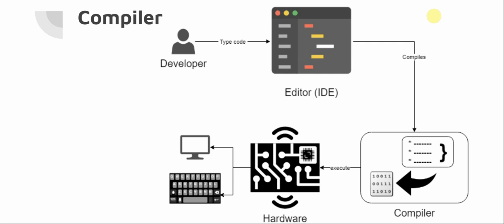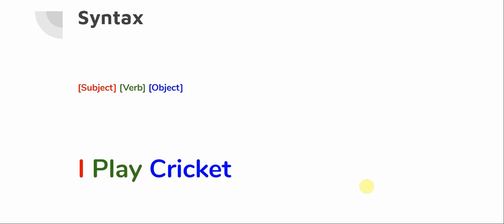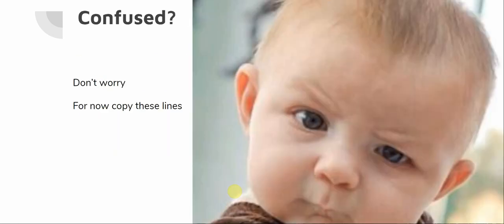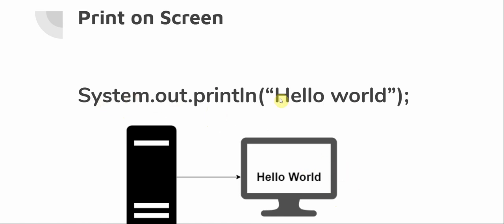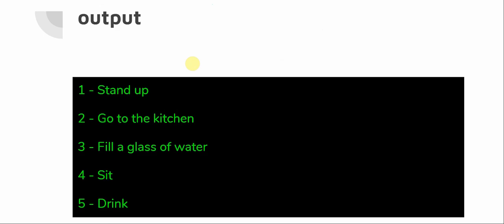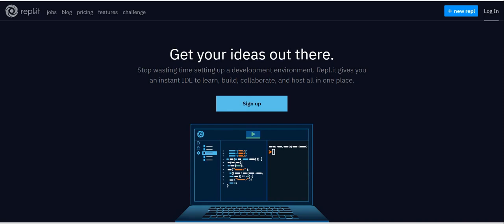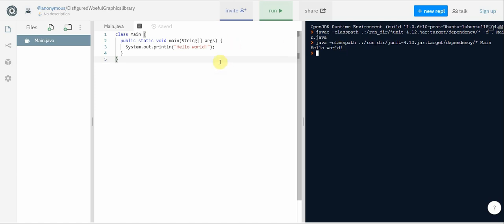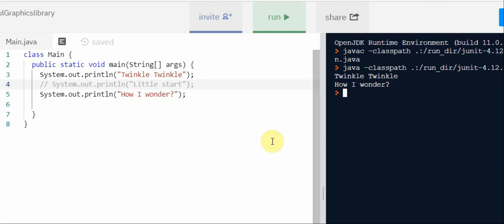002 Hello world - First Program - An introduction to Java Programming Language | Techflix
An introduction to Java Programming Language

A "Hello, World!" program is a simple computer program that outputs a message "Hello World" on the screen.